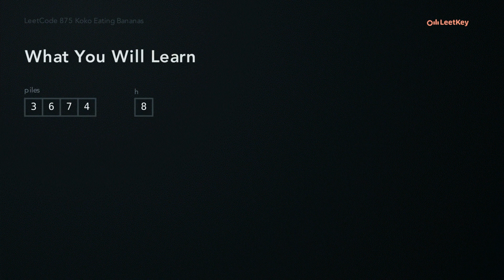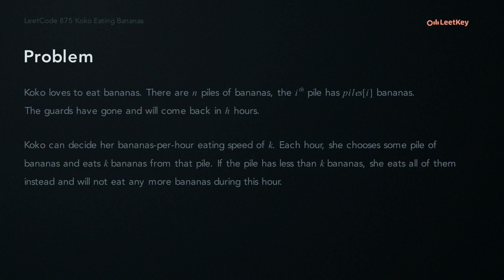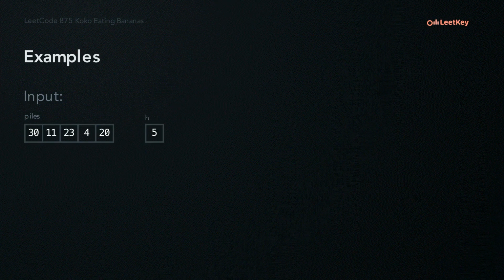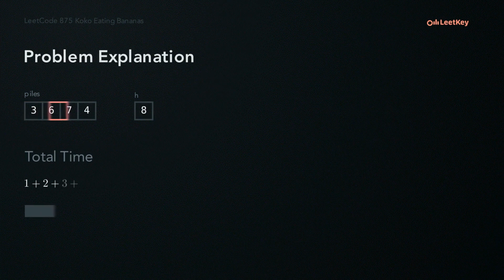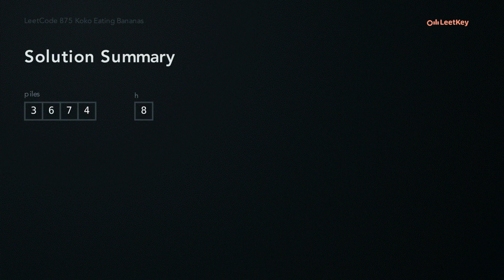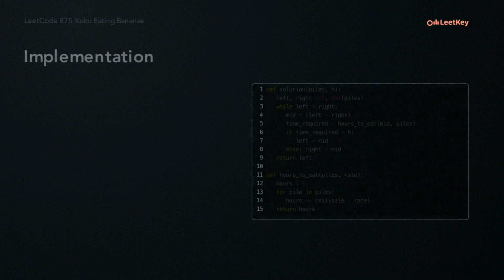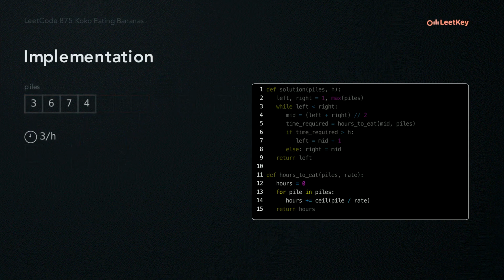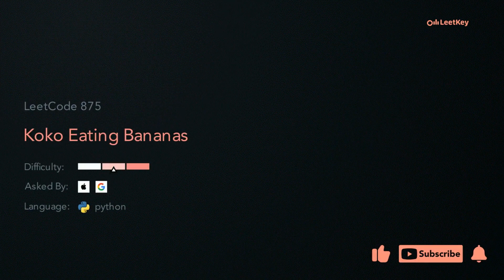LeetCode 875: Koko Eating Bananas - Python Solution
This solution works by using the time to eat the piles of bananas as the maximum condition for using a binary search on Koko's eating speed.

It works using O(n log n) time complexity.

Chapters:
00:00 - Introduction
00:19 - Problem
00:53 - Examples
01:35 - Problem Explanation
02:13 - Problem Type
02:26 - Stay Connected
02:37 - Solution Summary
03:23 - Implementation
04:29 - Space Complexity
04:35 - Time Complexity
04:44 - Outro